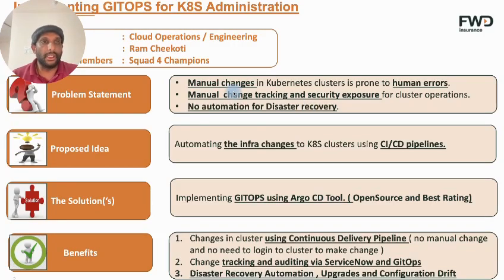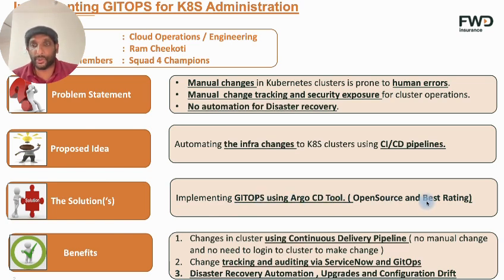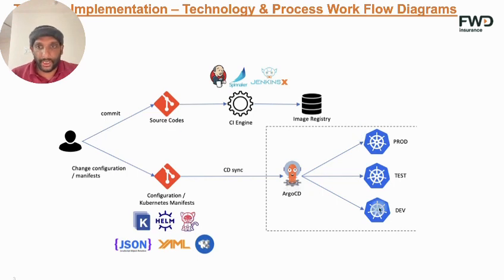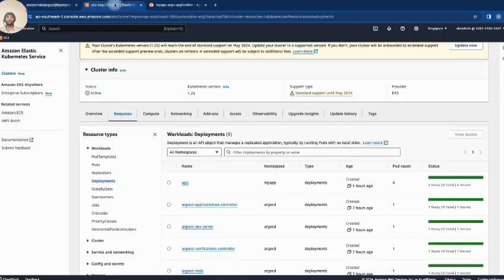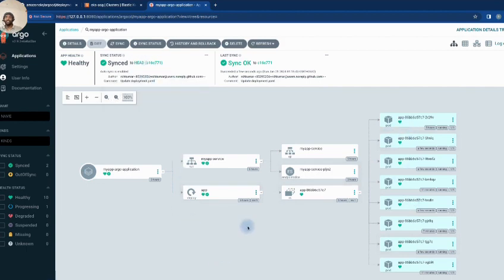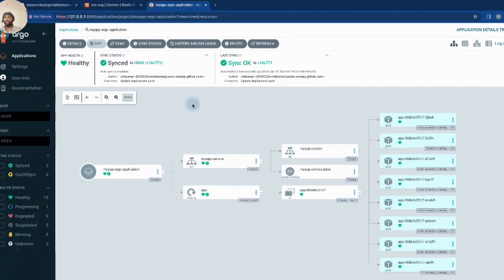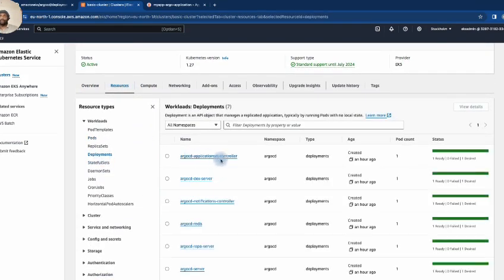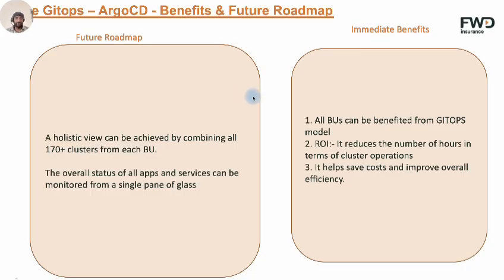GitOps ArgoCD Kubernetes EKS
The video outlines the benefits of implementing Argo CD for automating day-to-day cluster operations.